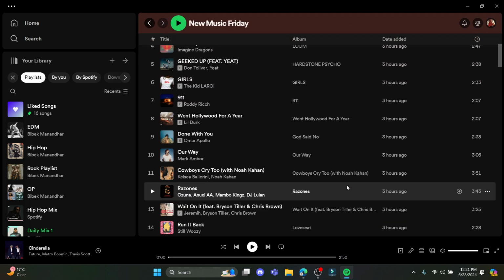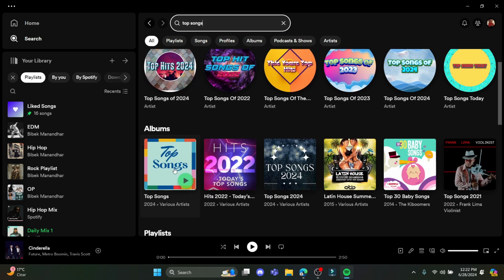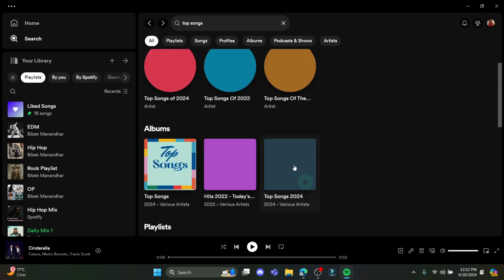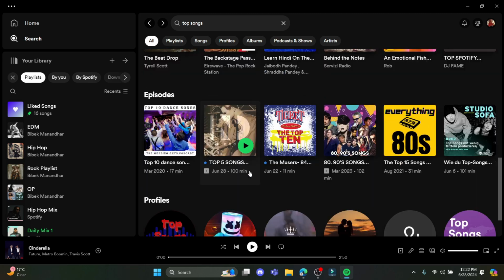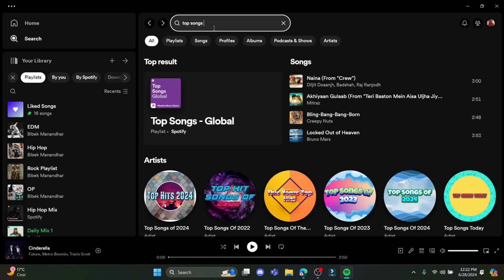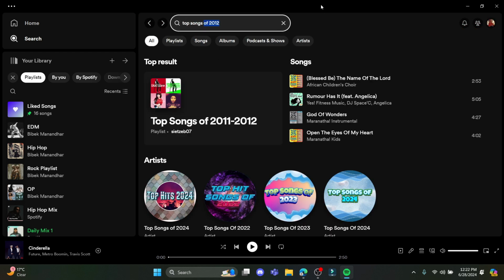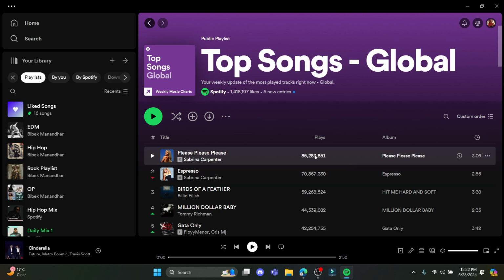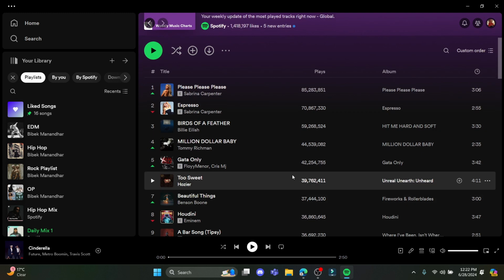How to See Most Streamed Song on Spotify 2024 | Most Streamed Songs on Spotify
Curious about the hottest tracks on Spotify? This video shows you exactly how to find the most streamed songs on spotify! We'll walk you through simple steps to see which tunes are topping the charts, no guessing required.